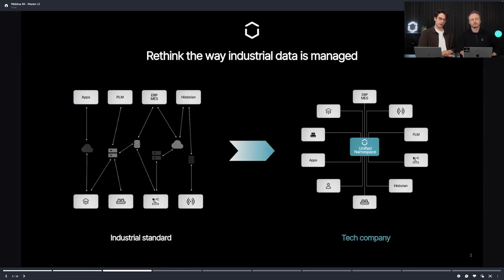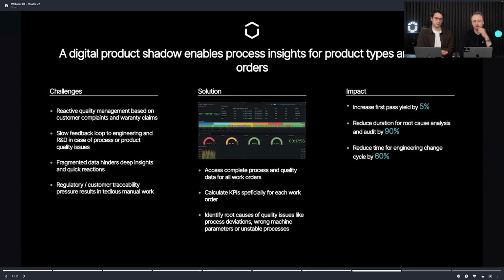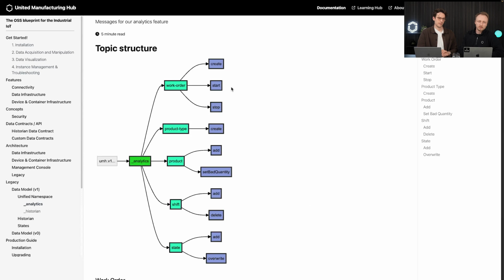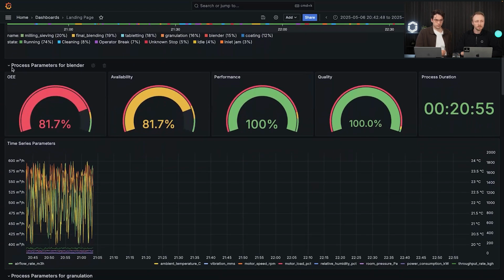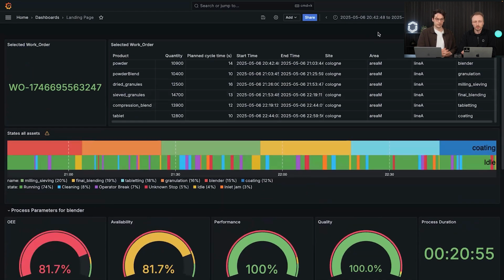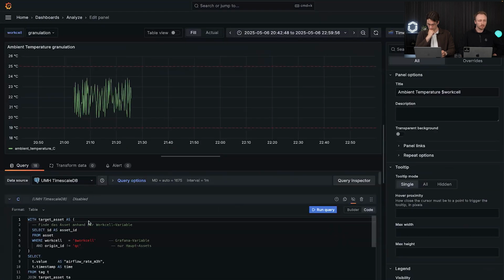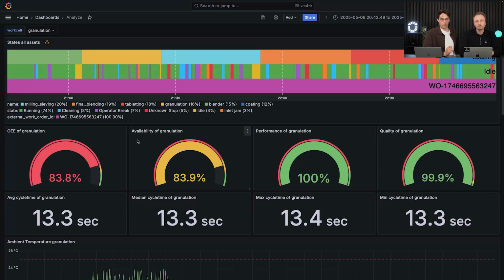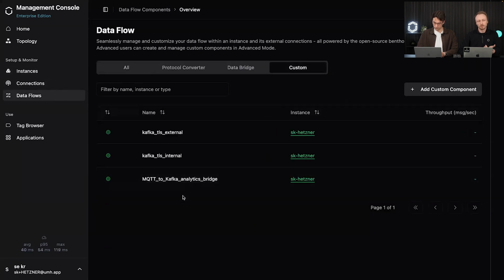Webinar: Digital Product Shadow and Batch Tracking | Industrial DataOps in Action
In this webinar, Matthias and Alex showcase how to bring the concept of a digital product shadow to life - transforming it from a buzzword in whitepapers to a practical, scalable solution in manufacturing. It's a walkthrough of a real-world implementation: what data is needed, how to structure it, and how the digital product shadow improves quality, traceability, and operational insights.

👉 To learn more about our product and try the free community version yourself, please

Chapters
00:00 – Introduction & Background
07:00 – What Is a Digital Product Shadow?
10:00 – Data Requirements & Integration
16:00 – Dashboard & Use Case Demo
23:00 – Scaling Across Sites & Tools
30:00 – Getting Started & What’s Next